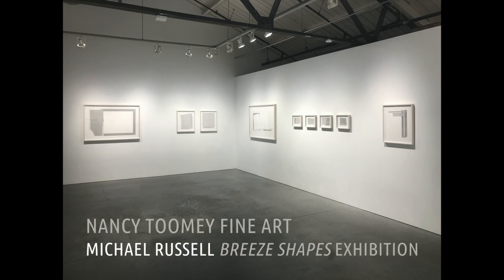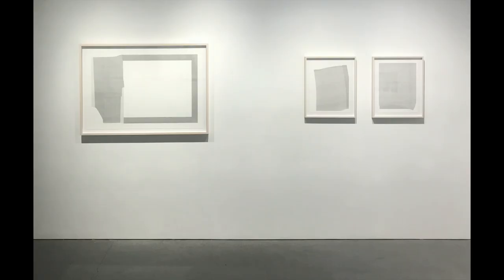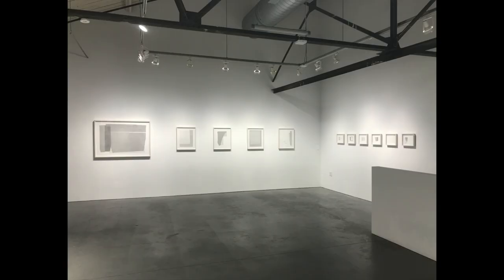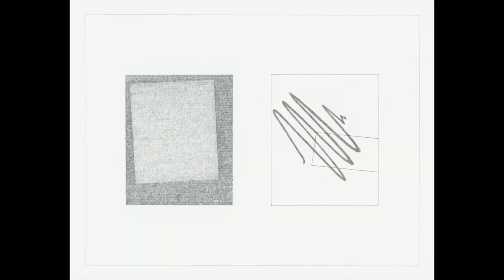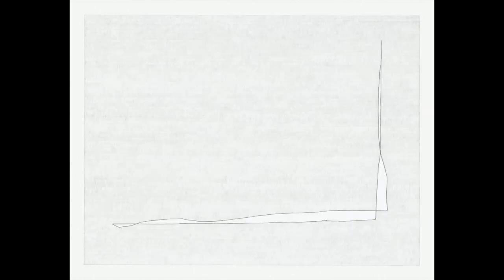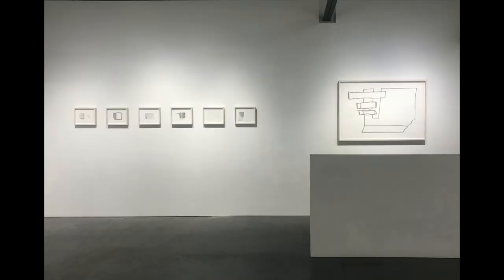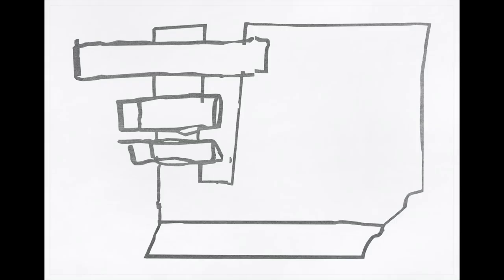Nancy Toomey Fine Art - Michael Russell "Breeze Shapes" Exhibition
Michael Russell narrates his "Breeze Shapes" exhibition at Nancy Toomey Fine Art, 1275 Minnesota Street, San Francisco. More

In the exhibition "Breeze Shapes," a continuation of a decade-long body of work, Michael Russell seeks to create pictures of calmness through a repetitive mark-making process. Small ink and graphite lines repeat in organized arrangements developing into minimalist compositions. The marks express the passage of time in grayscale and reflect the quiet nature of the process. Fluctuations in negative space and scale further emphasize duration as a subject matter. The drawings are of abstract shapes and free-floating forms, but imply much more in their precision. Russell sees them operating as images between defined architectures and amoeba-like figures; lungs expanding and contracting into different forms.

Seeking to comprehend the passage of time remains a prevalent aspect of Michael Russell’s work. “Through drawing,” Russell says, “I aim to expand the capacity for my own introspection, as well as for those viewing my drawings. Mark-making carried out in a linear fashion leaves behind an idiosyncratic trail; documentation of time spent. I view the trace of my hand less as proof of labor, and more as the intimacy of process being laid bare. Rhythm is explicit and builds up to exude stillness. Movement found to be present in the compositions is that of a light breeze. Sweeping gestures are either absent, or mimed with smaller repetitive marks. Although the compositions are carefully engineered, the evolving techniques used to color them in are rudimentary.”

Throughout the exhibition lightness and volume vie sympathetically for prominence. Many forms appear weightless and airy, while simultaneously feeling as though they could be full of mass. The varying weight of marks, and shifts in scale and emptiness, contribute to an oscillating sense of volume. Iterations of drawings are included in multiple formats to press assumptions of what is “actual size.” Other exchanges include inversions of positive and negative space. Fields of gray tones in certain drawings are duplicated in other works as empty silhouettes of the originals, leaving a largely unfilled piece of paper as the finished work. The layout of the exhibition affirms additional formal relationships between the drawings to encourage double-takes and generate moments of reflection.

Born in 1985 in Los Angeles, Michael Russell received his Bachelor of Fine Arts from UCLA in 2012 and his Master of Fine Arts from Claremont Graduate University in 2015. His art has been in numerous exhibitions at, among others, Santa Monica Prefecture, Malibu Circa 1990, and Control Room, in Los Angeles. Most recently, New American Paintings and the Hammer Museum’s Graphite Interdisciplinary Journal of the Arts have published his work.

"Breeze Shapes" is Michael Russell’s second solo show at Nancy Toomey Fine Art in San Francisco. More